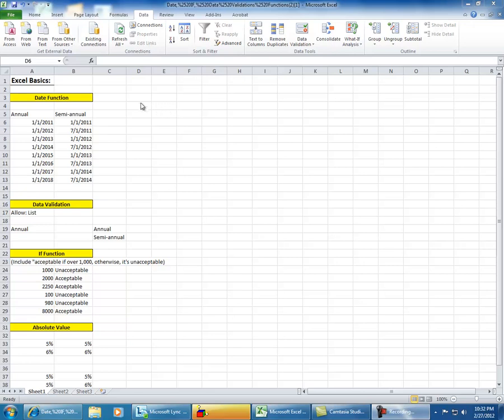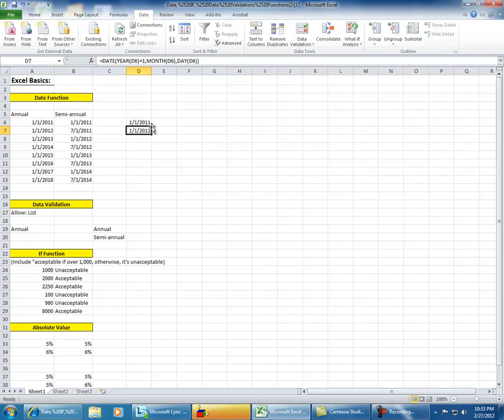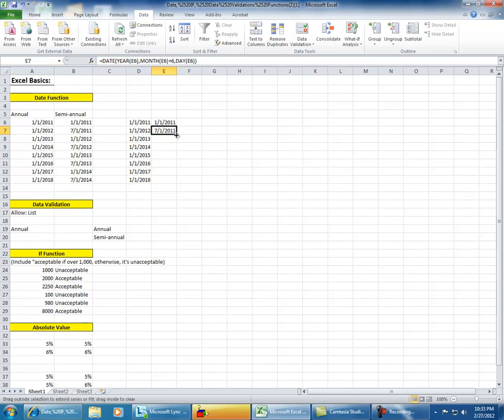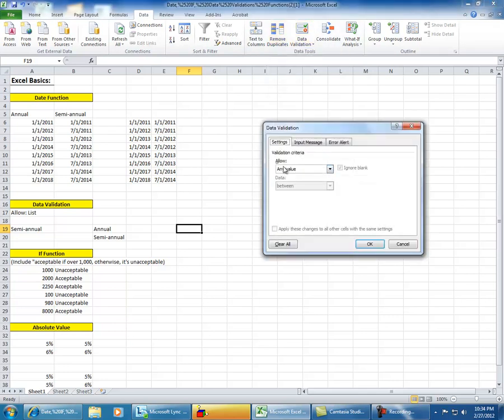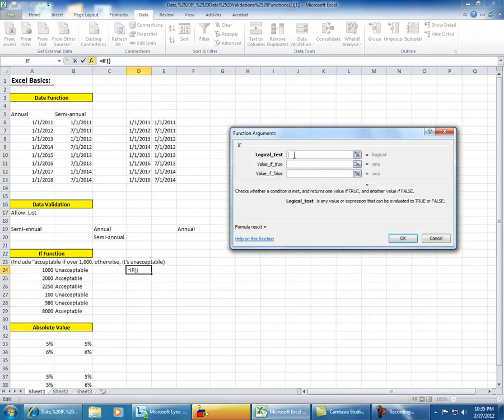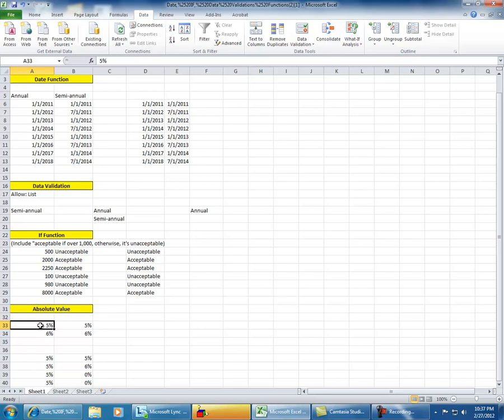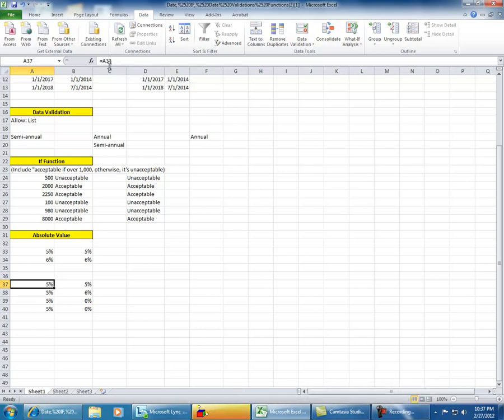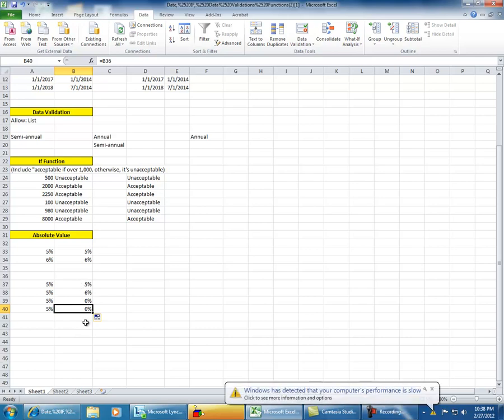Chapter 7 Excel Functionality